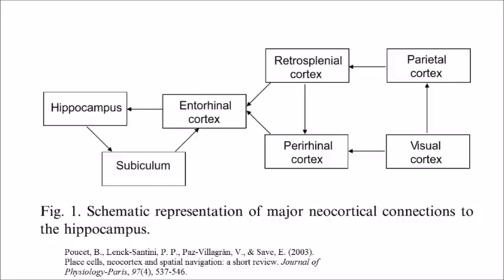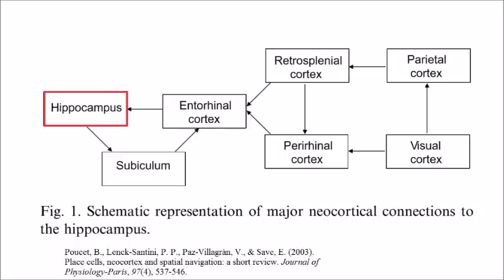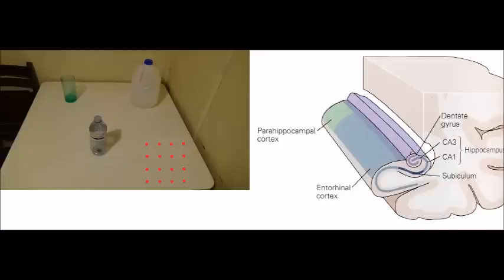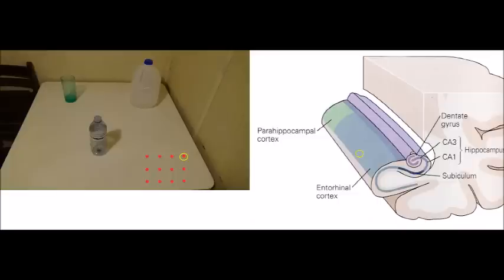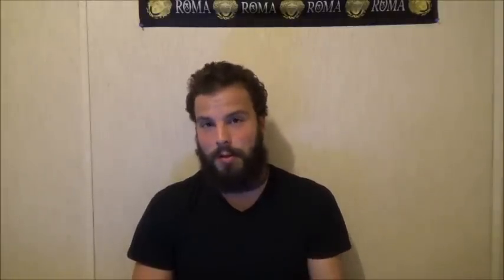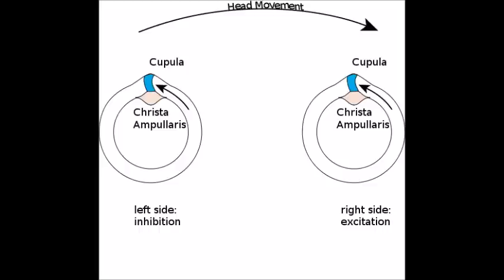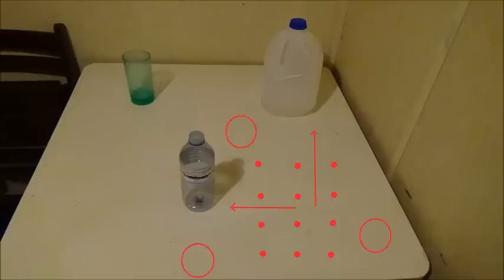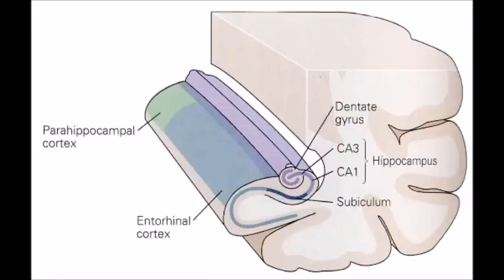How do we know where we are going?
References

Taube, J. S. (2007). The head direction signal: origins and sensory-motor integration. Annu. Rev. Neurosci., 30, 181-207.

Poucet, B., Lenck-Santini, P. P., Paz-Villagrán, V., & Save, E. (2003). Place cells, neocortex and spatial navigation: a short review. Journal of Physiology-Paris, 97(4), 537-546.

Maguire, E. A., Burgess, N., Donnett, J. G., Frackowiak, R. S., Frith, C. D., & O'Keefe, J. (1998). Knowing where and getting there: a human navigation network. Science, 280(5365), 921-924.

Moser, E. I., Kropff, E., & Moser, M. B. (2008). Place cells, grid cells, and the brain's spatial representation system. Neuroscience, 31(1), 69.

Spiers, H. J., & Maguire, E. A. (2006). Thoughts, behaviour, and brain dynamics during navigation in the real world. Neuroimage, 31(4), 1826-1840.

Chrastil, E. R. (2013). Neural evidence supports a novel framework for spatial navigation. Psychonomic bulletin & review, 20(2), 208-227.